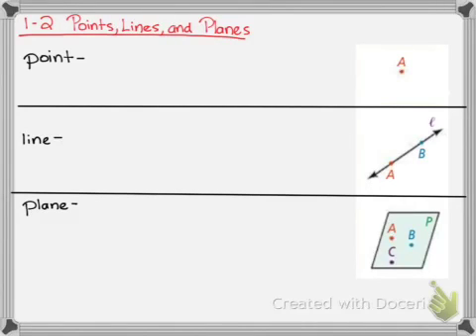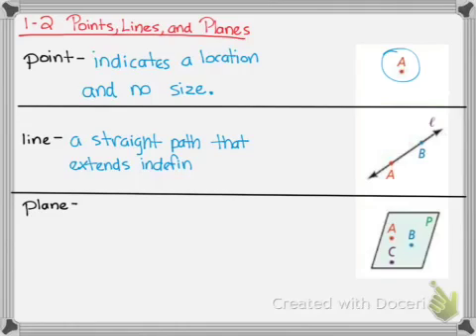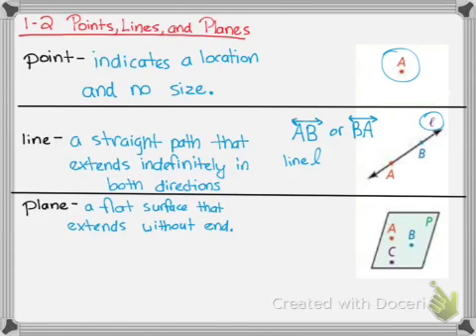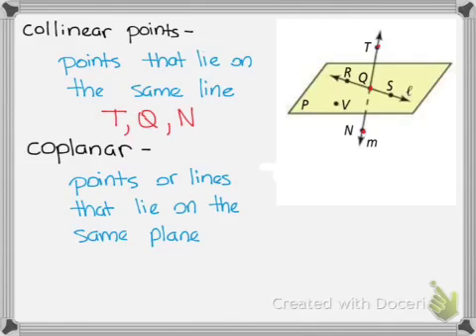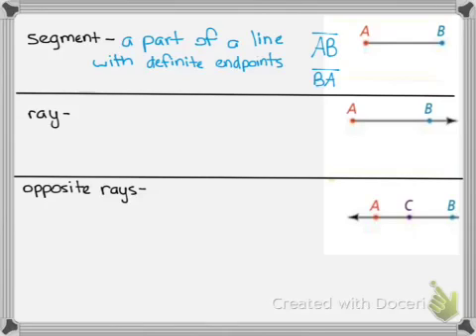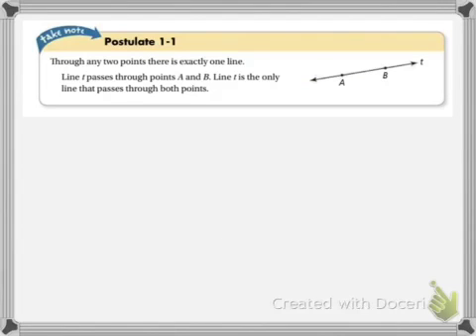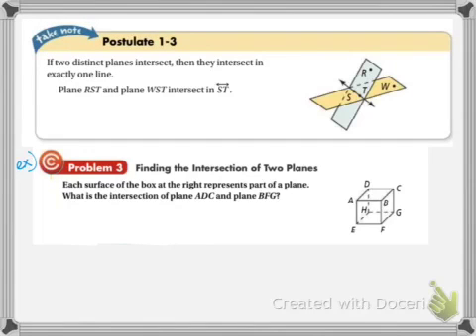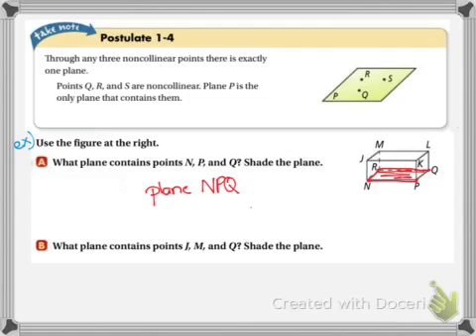1-2 Points, Lines, and Planes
Update: only watch this video for class on 8/18